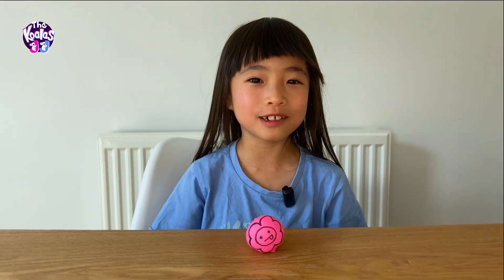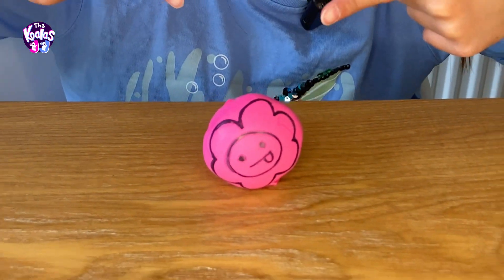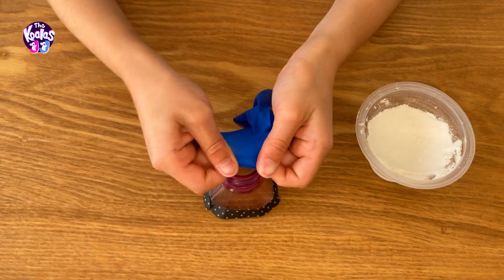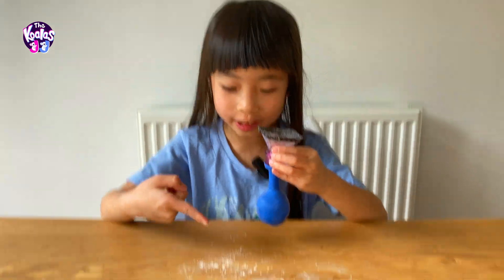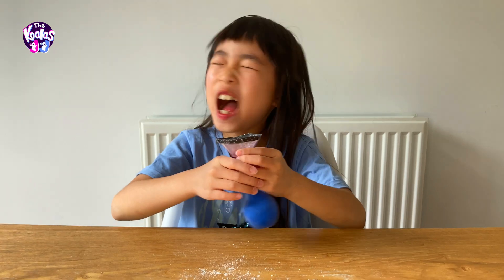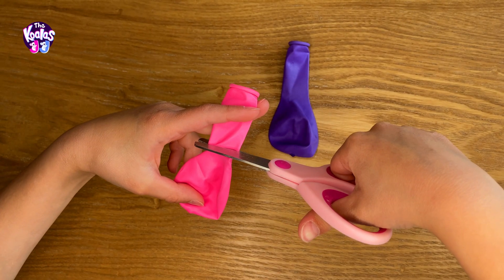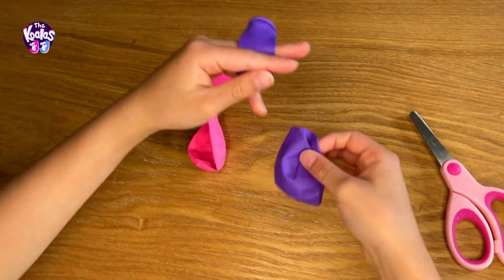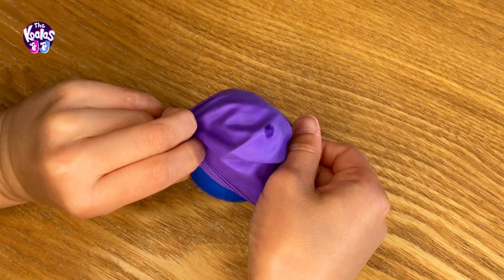How To Make A Squishy Stress Ball | Easy Fidget Toy Idea For Kids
Calling all squishy lovers! Make your own stress ball masterpiece in this FUN video!  We'll use simple stuff & unleash our creativity!   Perfect for fidgety fingers & playtime fun! Let's get squishing!  ✨

Timecodes
0:00 - Intro
0:27 - Filling The Balloon With Flour
1:12 - Wrap It with 2 More Balloons
1:50 - Draw The Design

STAY CREATIVE AND HAVE FUN WITH THE KOALAS JJ 🐨🐨